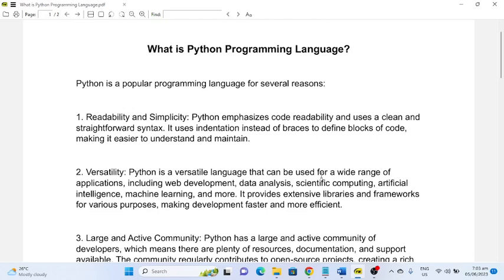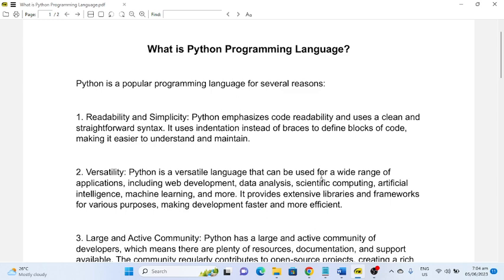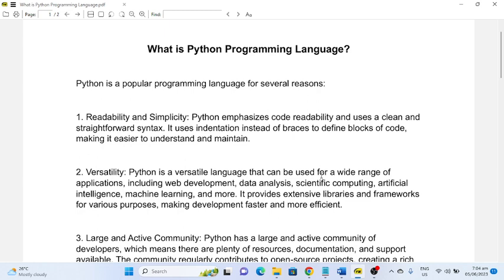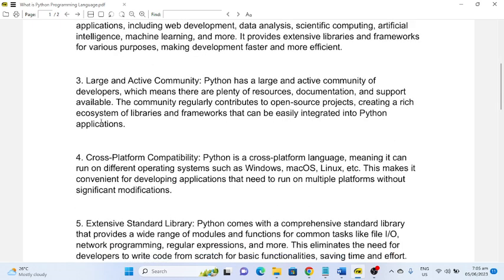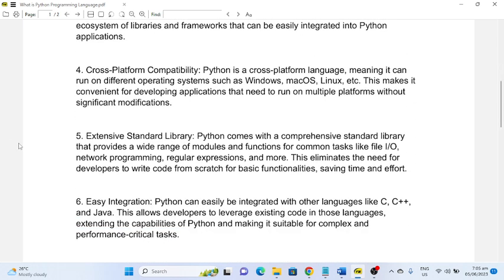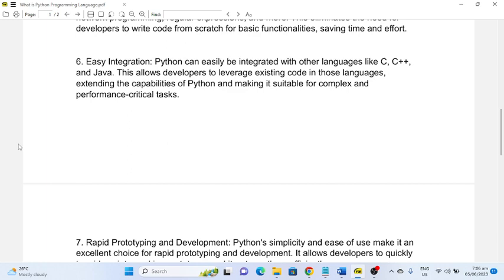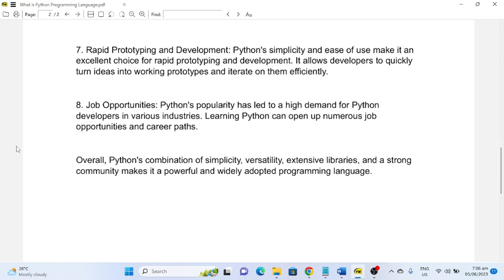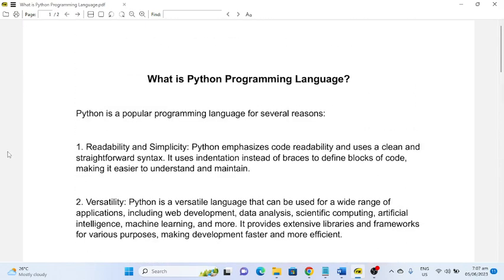What is Python Programming Language?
In this video I will talk about what is python programming language.

GCash Account

Jake Pomperada